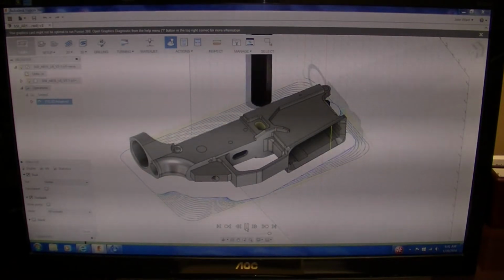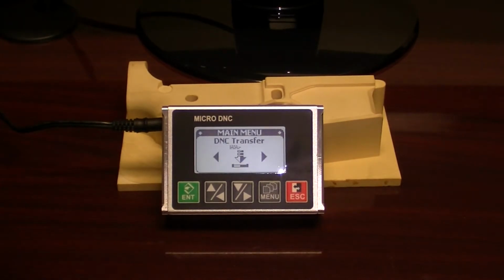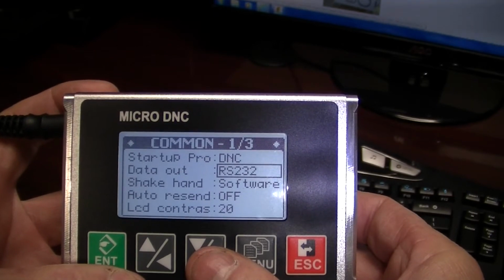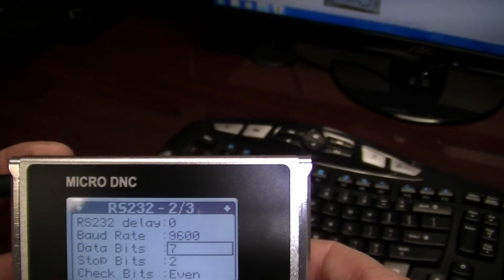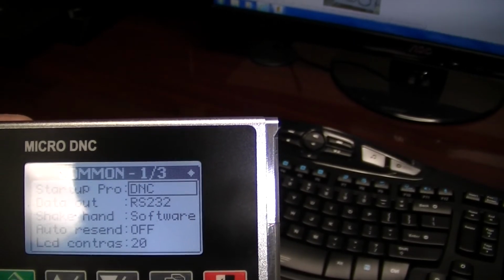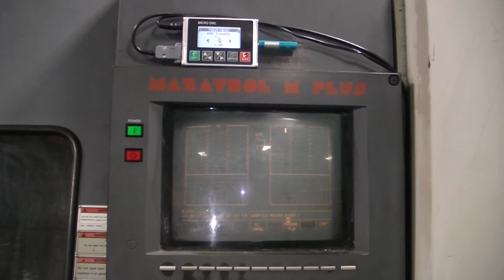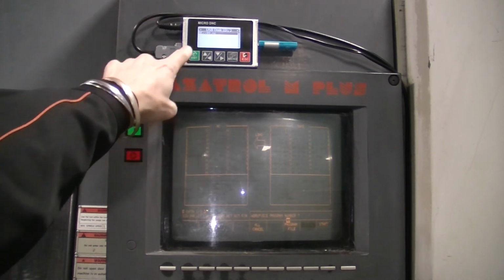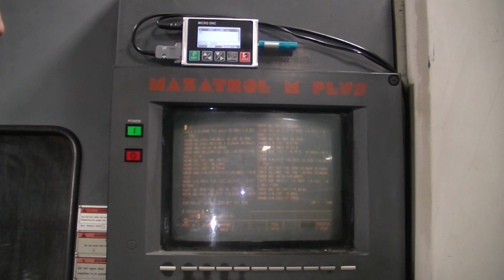Micro DNC on Mazak Controls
This is a brief review and setup guide for the Micro DNC system as used on M-series Mazak/Mazatrol Controls.

As a DEVOTED Mazak user for the past 20 of my 26 years in business, anything that I find beneficial to Mazak users, I try to share. As much as we rely on the power of the Mazatrol programming system, there will be times that we may be forced to use EIA code to tackle a given task. High speed roughing strategies as well as surface milling come to mind when we are forced to step outside of the Mazatrol platform.
 Regardless of the CAM system used to generate the EIA code in question, the hard part is often simply getting the program into the control; and if it will not fit within the controls memory, running the program via DNC. After having purchased and tried various USB/DNC devices, to no avail, I stumbled upon the Micro DNC system of USB/DNC.
 This particular unit, out of four others tested, ended up being the ONLY ONE that I found to work on the later PC based controls but ALSO on the older M-series controls! With all of the M-series controls still out there today; this becomes a very important point. This unit has performed flawlessly on all M2/T2, M32/T32, and M-Plus/T-Plus controllers. It downloads, uploads, and drip feeds (DNC) EIA programs effectively and easily with the proper device settings within the Micro DNC and the correct parameter settings within the CNC controller.
 This video contains all of the Micro DNC settings as well as all of the Mazatrol parameter settings required for fast, simple, transfer of EIA code to your Mazak control. Please accept my humble apology for the sloppy video. This was my first attempt at a video of this sort and getting this information out to other Mazak users being more important than my embarrassment of my on screen appearance and accent.
Shoot me a contact phone number and I'll be happy to talk with you over the phone to get you up and running EIA code on your Mazak with the Micro DNC.

               Kind regards,
                     Mike Ward.